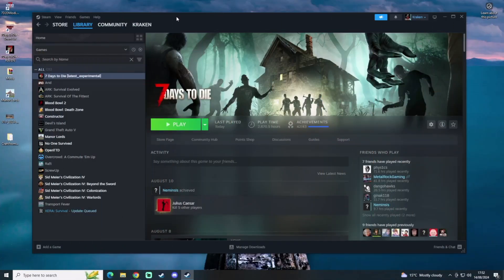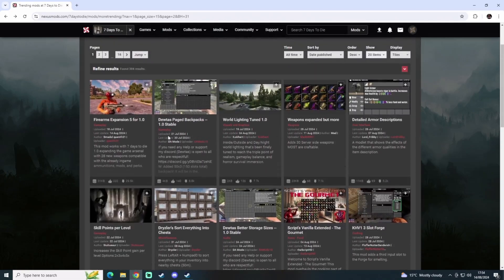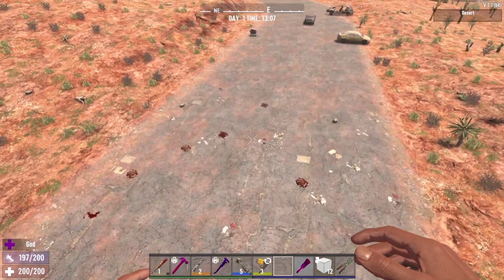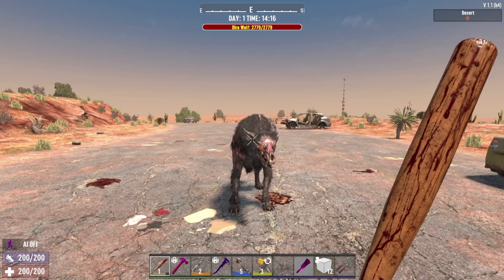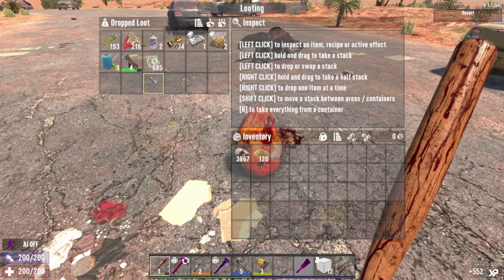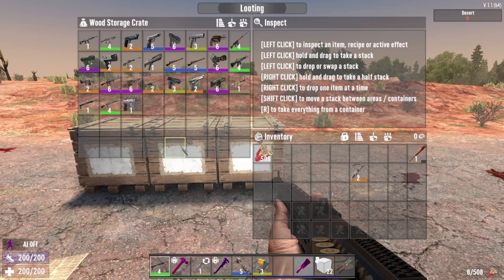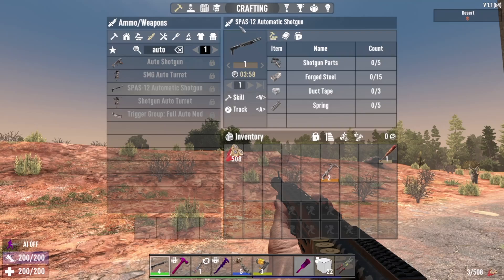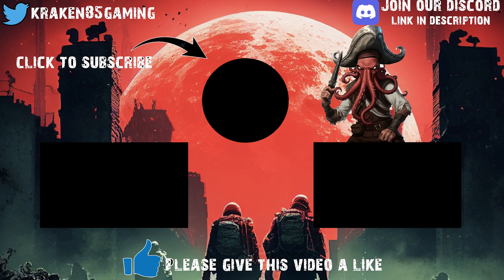Learn How To Install Mods in 7 Days To Die 1.0 - Mod Review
Learn How To Install Mods in 7 Days To Die 1.0 and also I will give you my  Mod Review